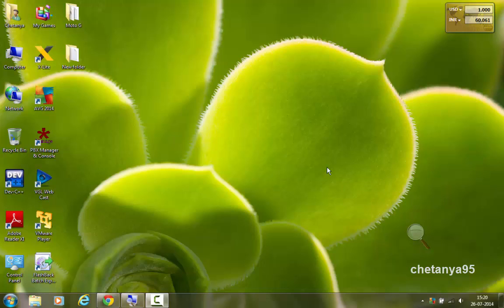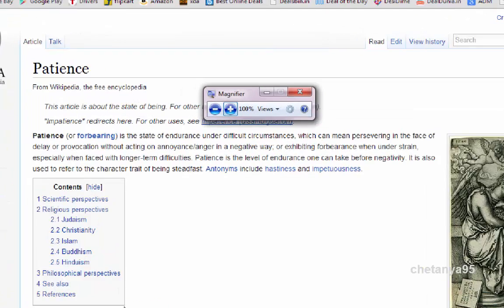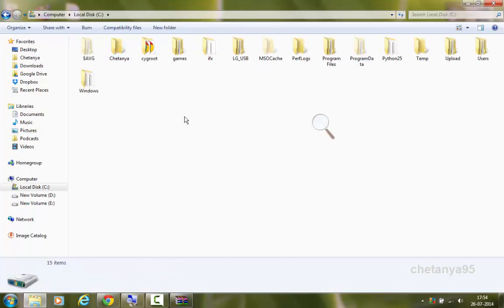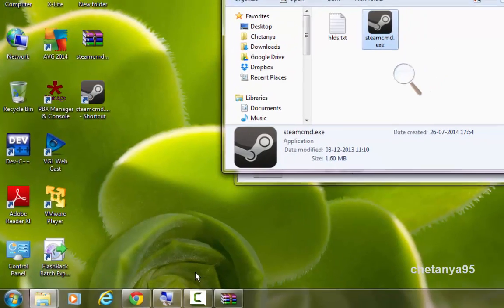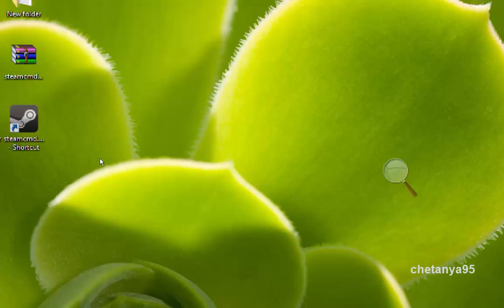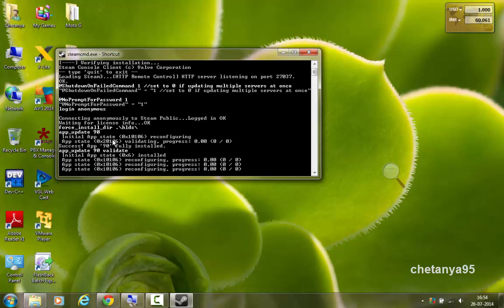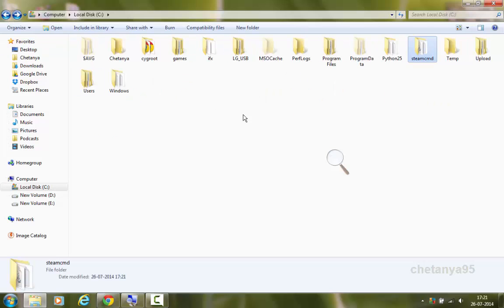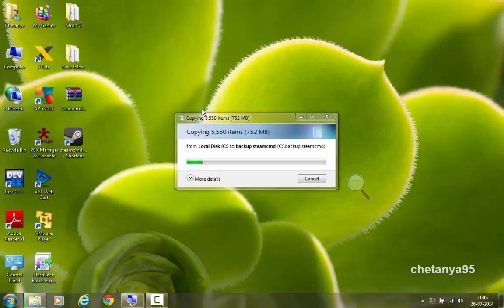How To Create Counter-Strike 1.6 Server 2016 Tutorial Part #1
In this tutorial I will teach you How To Create Counter Strike 1.6 Server working online on internet for both steam and nonsteam for FREE. This tutorial is updated according to 2016 procedures.

List of parts:

Part 1: Host or Create a counter strike 1.6 server. Downloading.

Part 2: Creating Counter Strike Server Basic Configuration

Part 3: Start Counter Strike Server

Part 4: Open Ports for Counter Strike Server Through Router Configuration Page

Part 5: Open Ports in ANY Router Without Visiting its Configuration Page

Part 6: Make Counter Strike 1.6 Server Non-Steam & Steam Compatible dproto